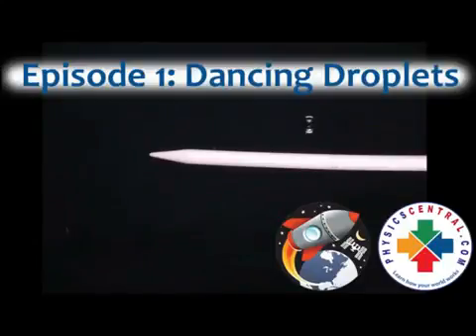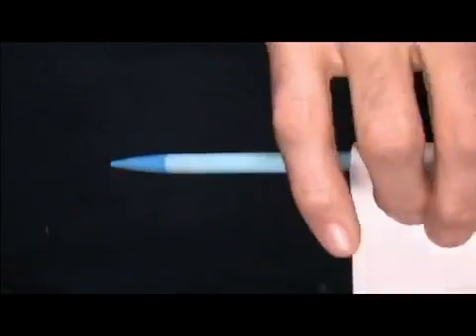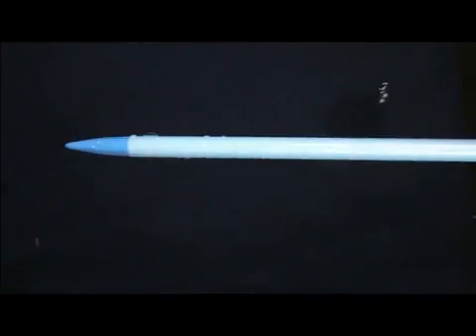Science off the Sphere Dancing Droplets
Dancing Droplets In space Vortex motion